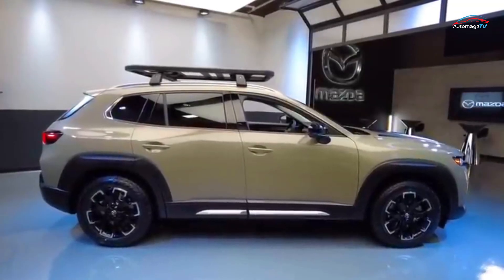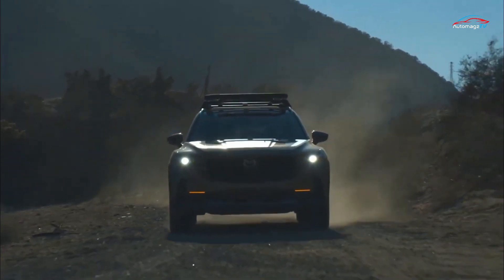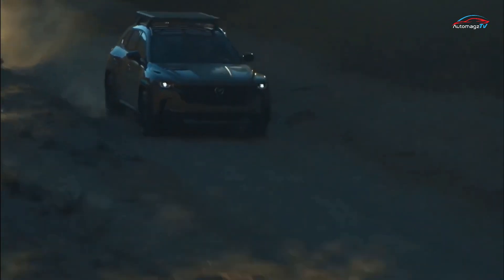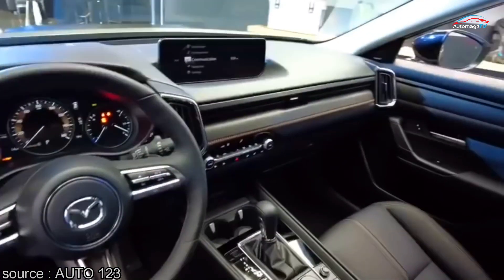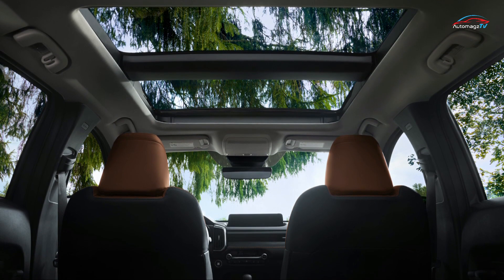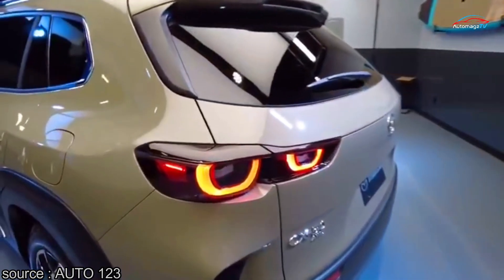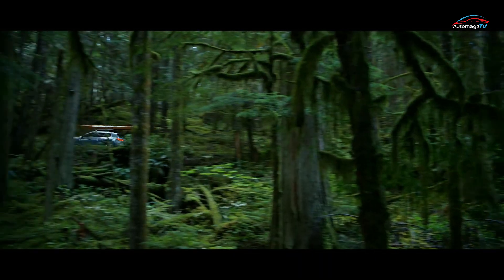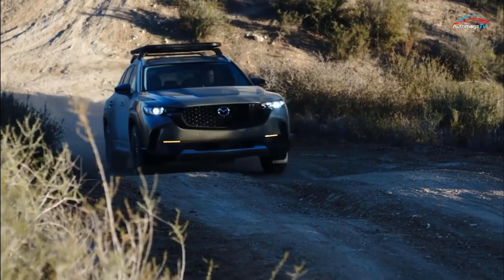All New 2023 Mazda CX 50 - Wonderful Compact Family SUV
Mazda is pitching the U.S.-built CX-50 as the CX-5's rugged cousin, although it's another unibody crossover built on the same platform as the 3 and CX-30. The 2023 Mazda CX-50 is a new crossover model that joins the lineup and looks to be similar in size to the CX-5.
It will offer the same 2.5-liter and turbo 2.5-liter inline-four engine options as most other Mazda models, with a hybrid coming later. The CX-50 will be built in the U.S. and is set to go on sale in the spring of 2022.
Mazda's newest crossover, the 2023 CX-50, looks to capture the same successful formula as its existing SUVs: attractive looks, a luxurious interior, and—we hope—an engaging driving experience. While Mazda isn't providing dimensions, it appears to be similar in size to the CX-5, giving Mazda yet another entrant in the popular compact-crossover segment. Although the two models will be sold alongside each other for the time being, we expect the CX-50 to eventually replace the CX-5, much like what happened with the smaller CX-30 and the CX-3. [caranddriver.com]

Translated titles:
مازدا CX 50 الجديدة كليًا 2023 - سيارة SUV عائلية مدمجة

全新 2023 Mazda CX 50 - 紧凑型家庭 SUV

Geheel nieuwe 2023 Mazda CX 50 - compacte gezins-SUV

Tout nouveau Mazda CX 50 2023 - VUS familial compact

ऑल न्यू 2023 माज़दा सीएक्स 50 - कॉम्पैक्ट फैमिली एसयूवी

Nuova Mazda CX 50 2023 - SUV compatto per famiglie

Mazda CX 50 2023 completamente nuevo: SUV familiar compacto

All New 2023 Mazda CX 50 - SUV สำหรับครอบครัวขนาดกะทัดรัด